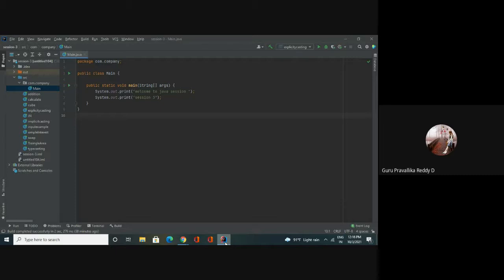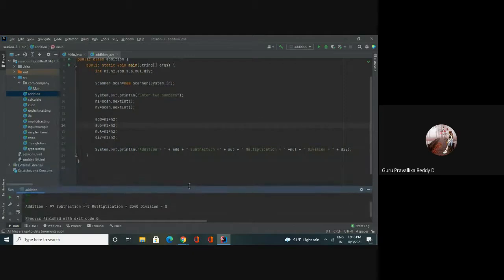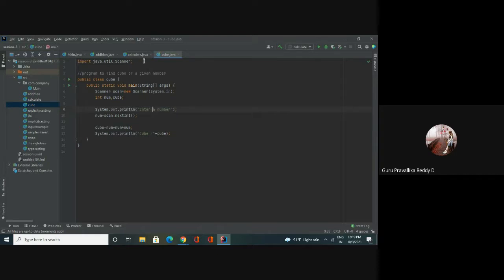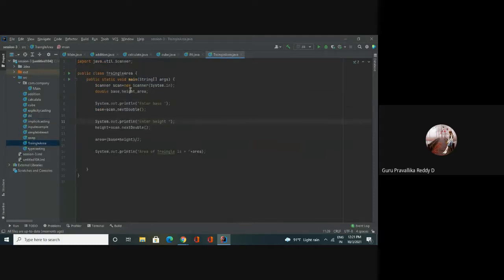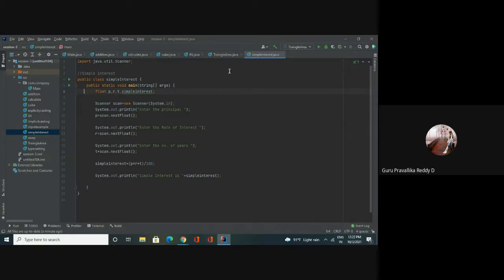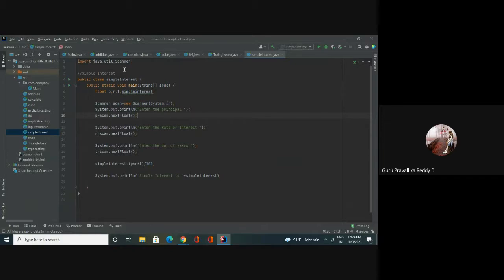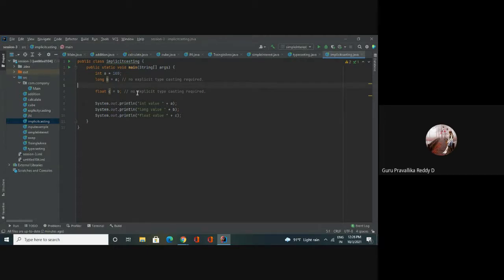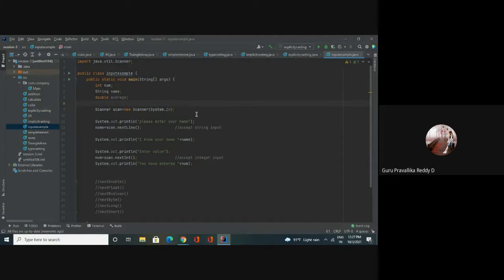Core Java (part-3)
Here you  learn java Input and Output ,how you have to code to get the output which you want, and single line, multi line comments, type caste(implicit and explicit)